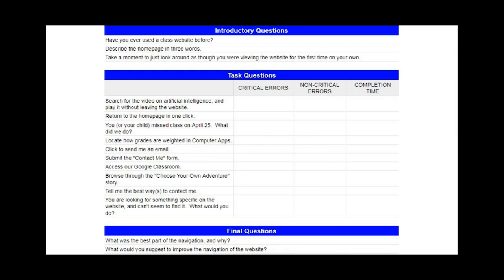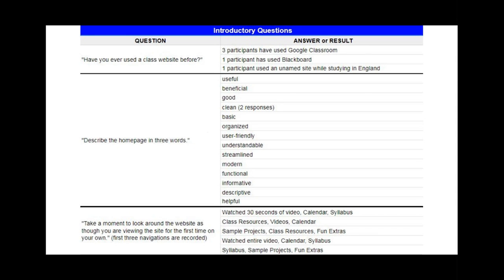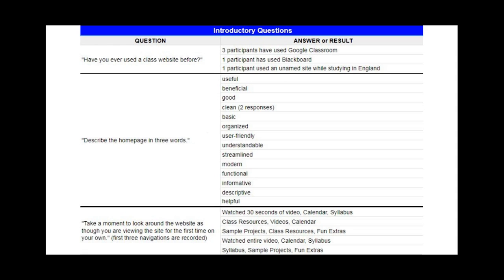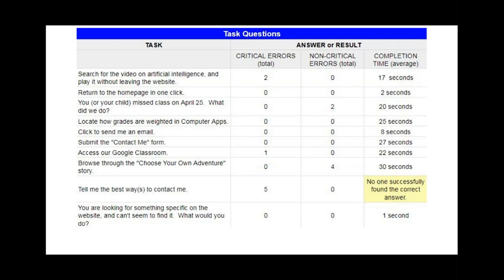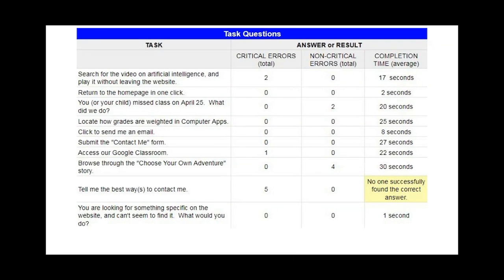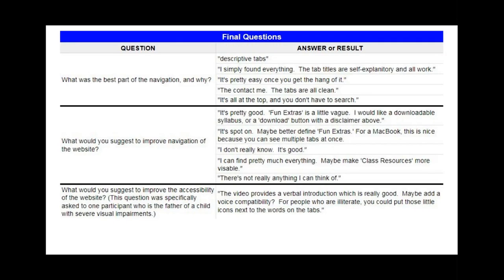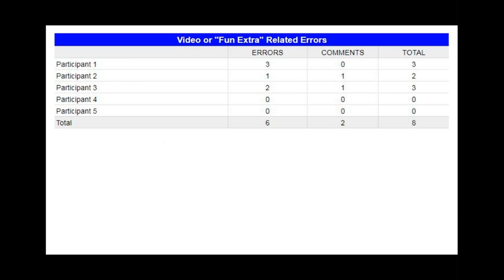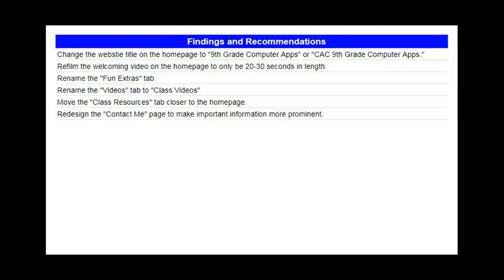Website Usability Test Results